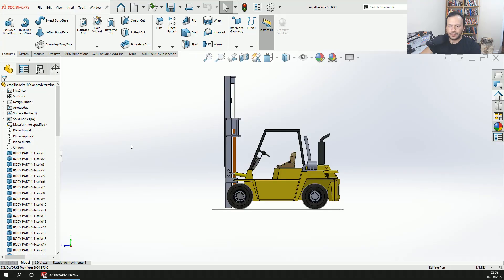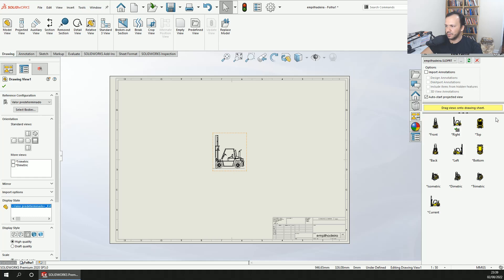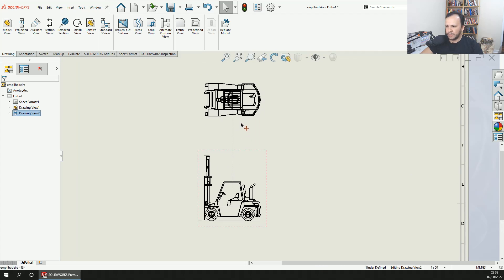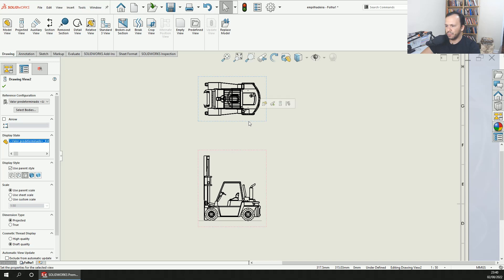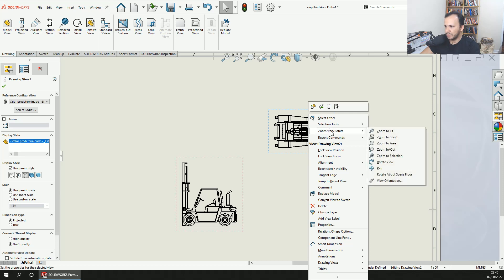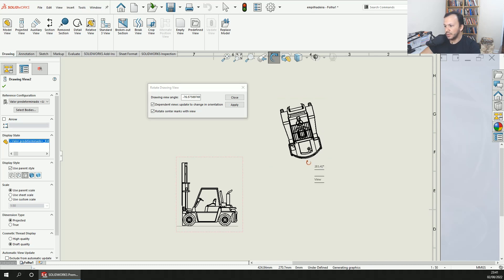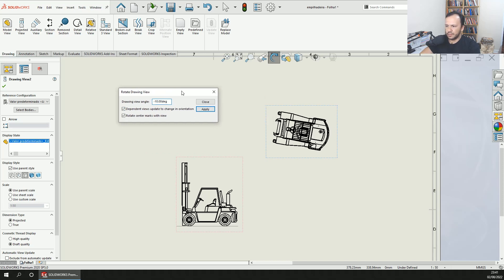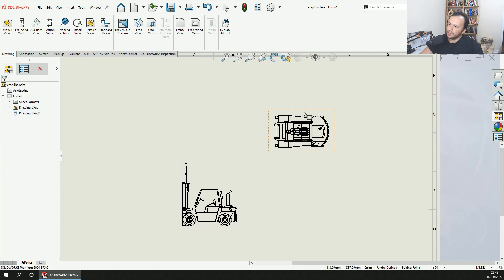How To Rotate A View in Solidworks Drawing Step by Step Solidworks Tips